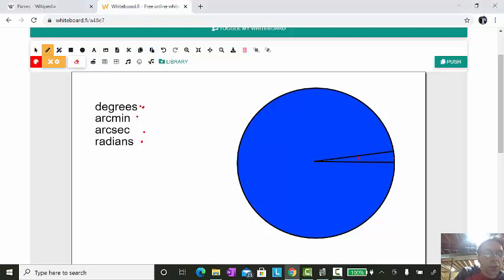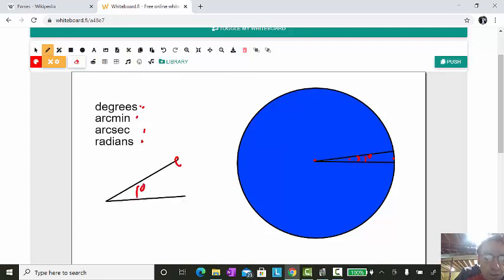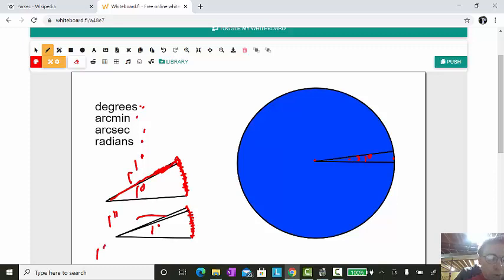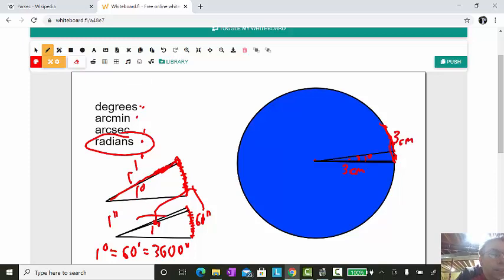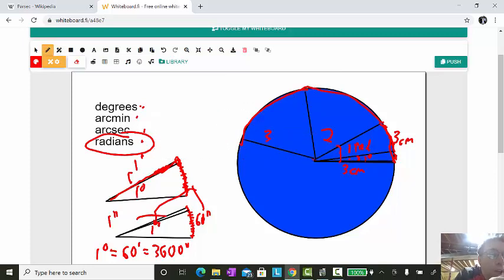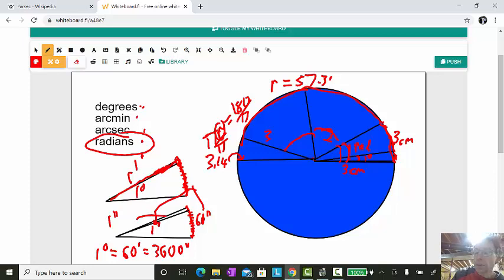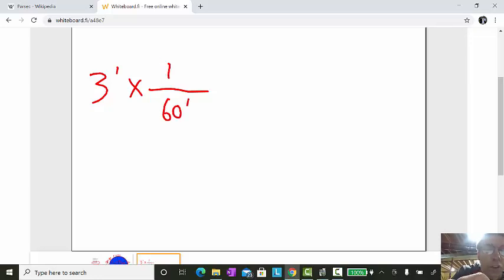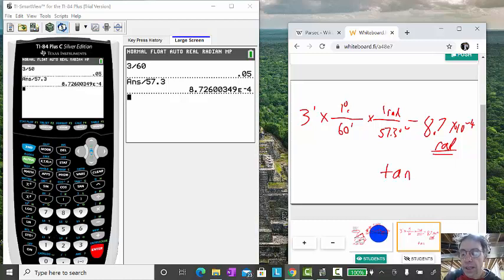Arcmin arcsec radians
Explain arcmin, arcsec, radians. Astronomy. Science Olympiad